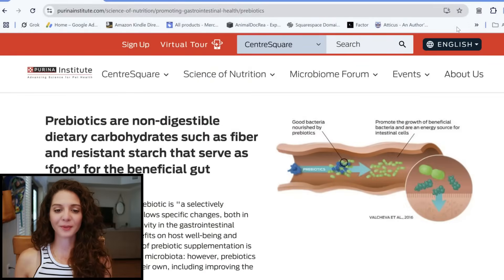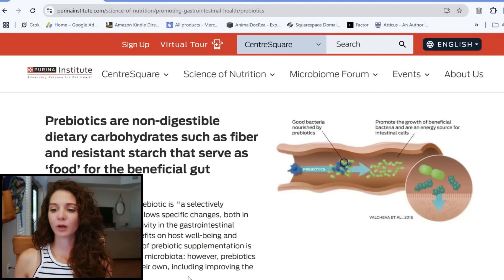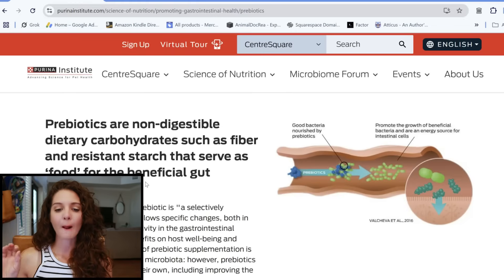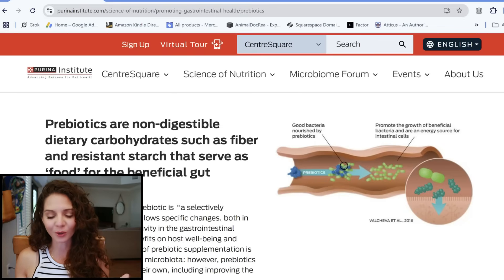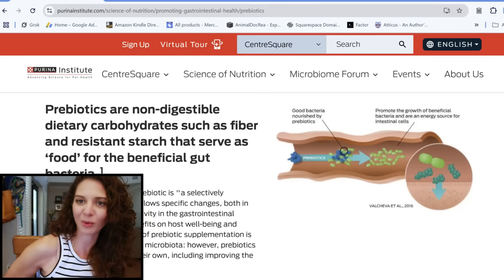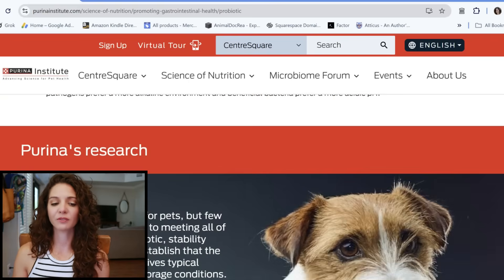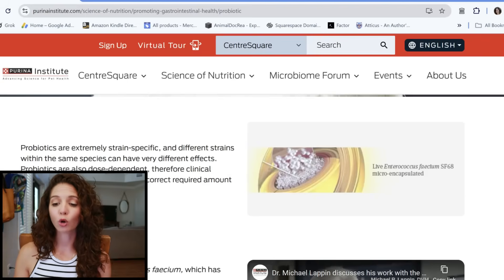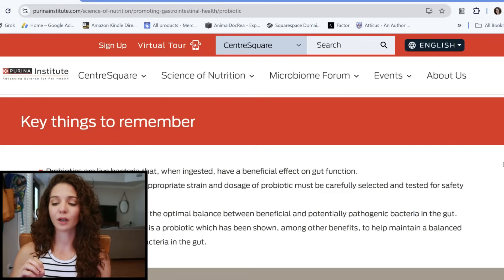Prebiotics and Probiotics in Pet Nutrition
Get the scoop on what they are and why you should be using prebiotics and probiotics in your pet's diet.

Where You can find me:
🛜animaldocrea.com (get all the cheat sheets and guides, read the blog)

📽️ All videos are property of Animaldocrea LLC **Please note that product information and research changes with the time. Best practice is to contact companies for the most up to date information on their products. Please note video dates and understand that newer videos may reflect more current information that can differ from earlier recorded videos.